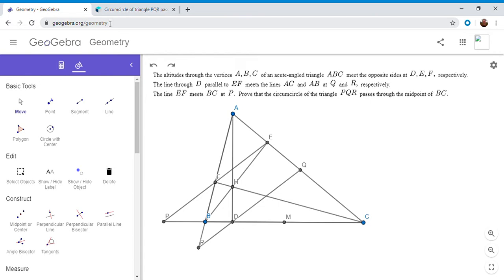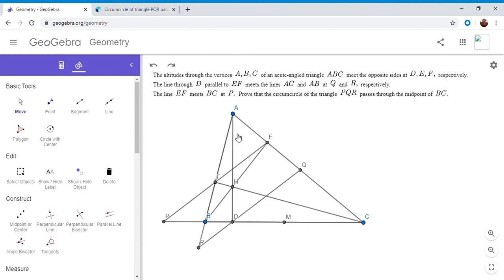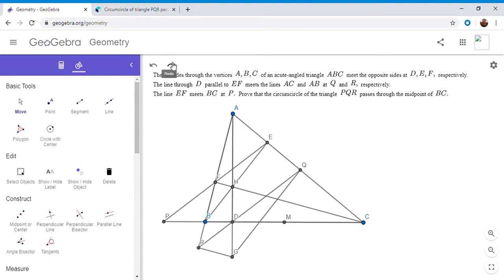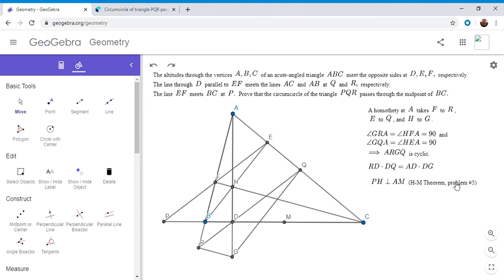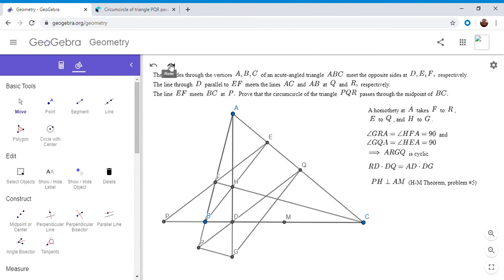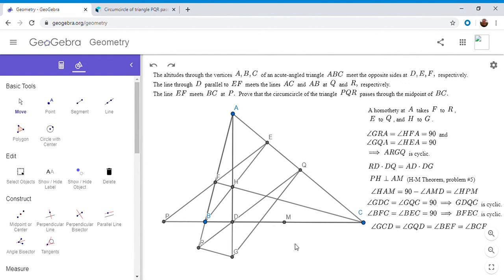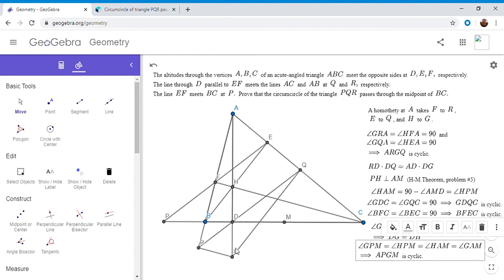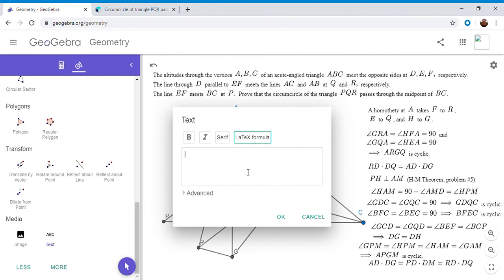Olympiad Geometry Problem #22: Perpendiculars, Parallel, Cyclic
Here is a problem from the 1998 IMO Shortlist. Let me know what you all think, I'd love to see other solutions!